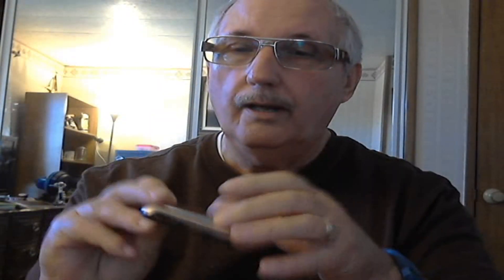iPhone 6 card slot case